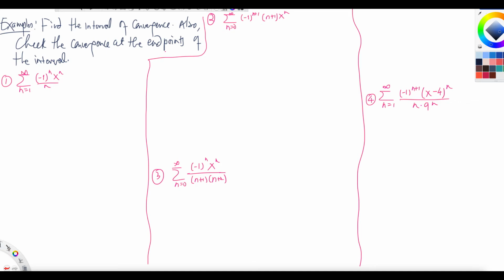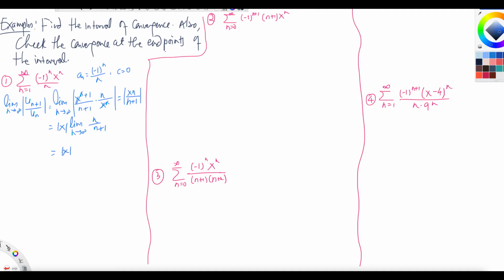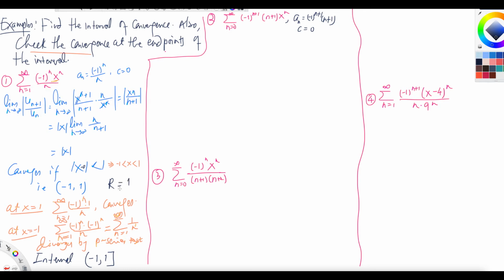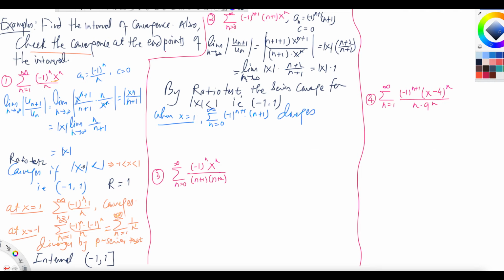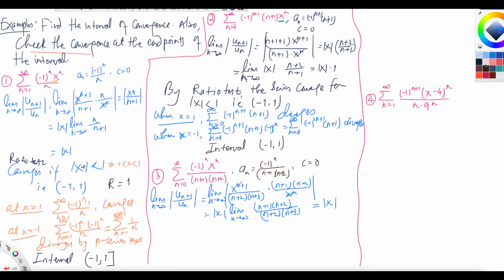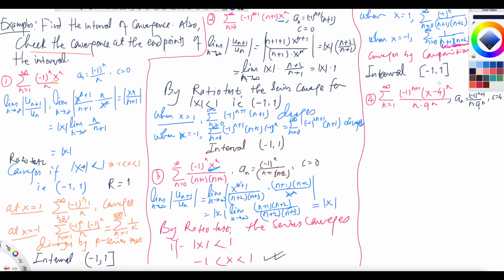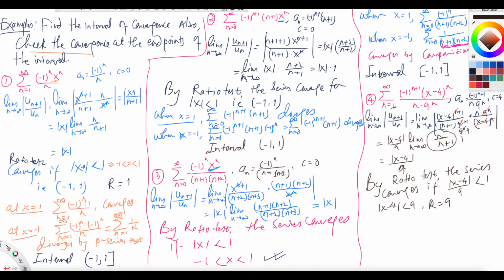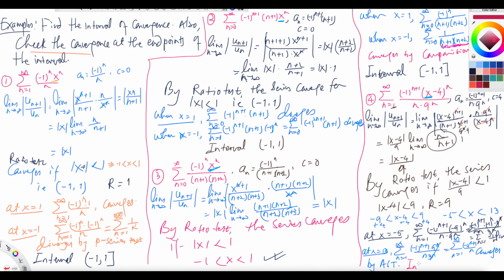Power Series 2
Calculus II, Power Series